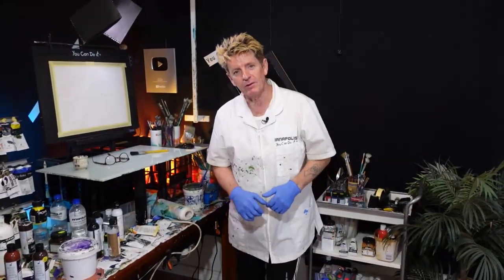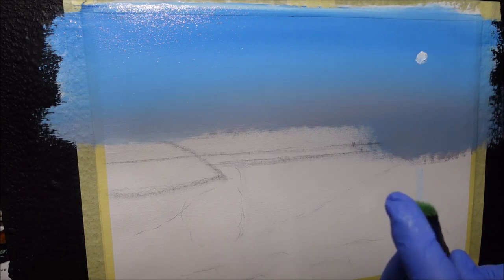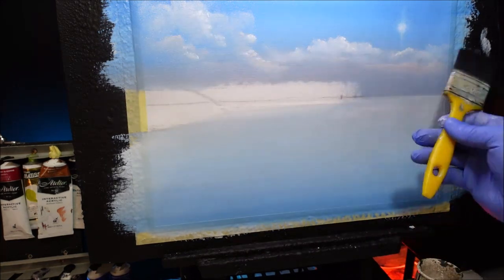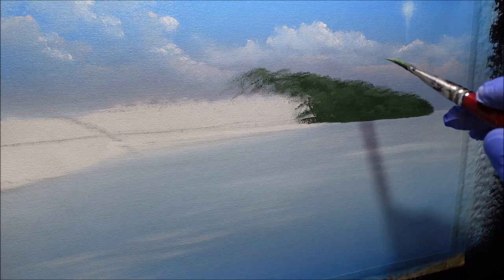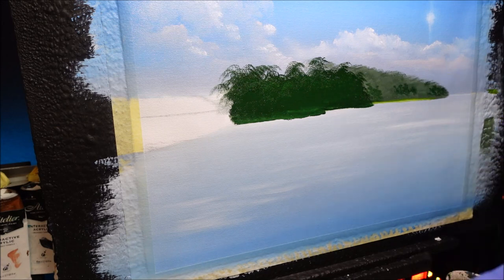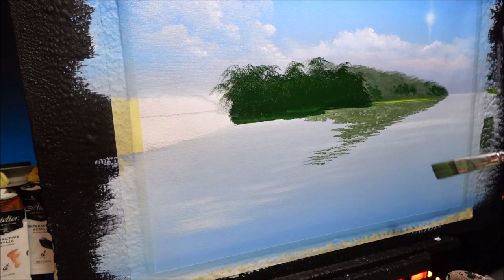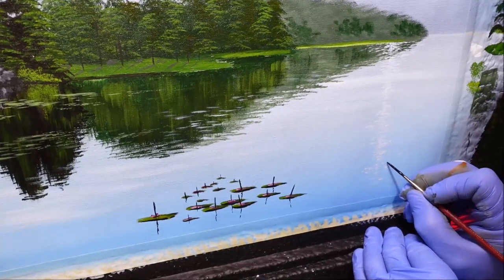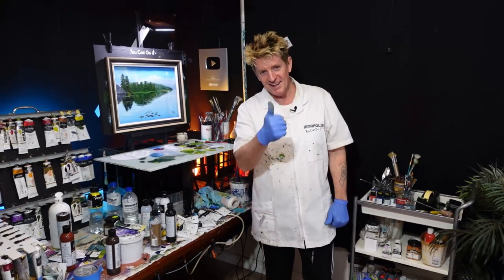Paint details for beginners #501